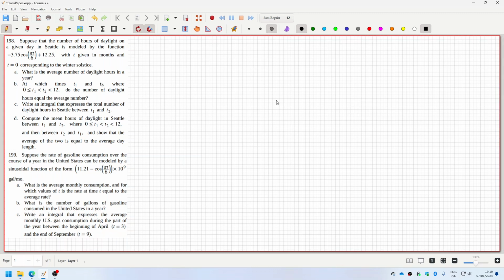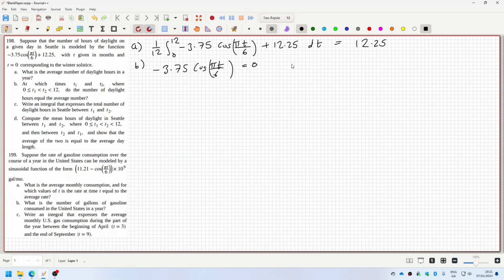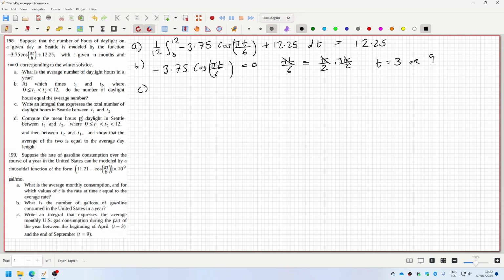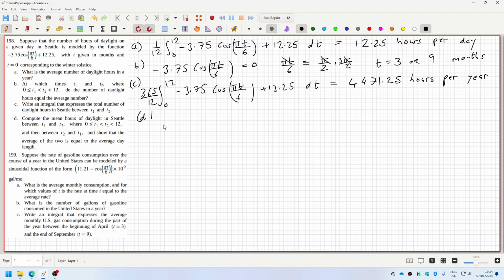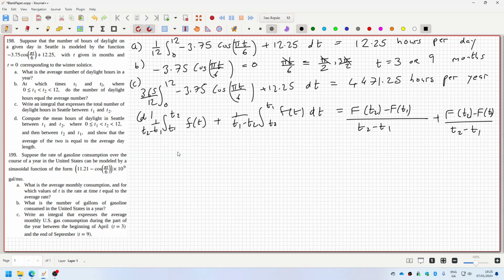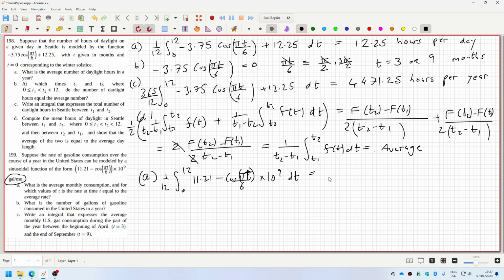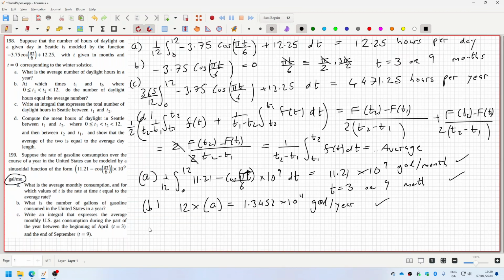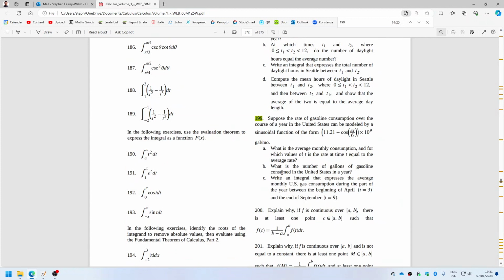Openstax Calculus Volume 1 Exercise 5.3 Questions 198 to 199